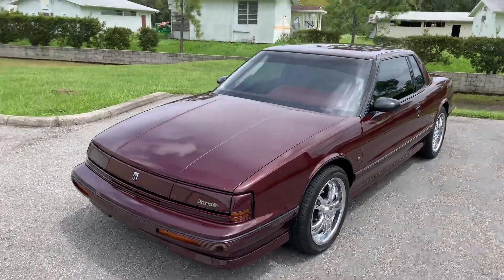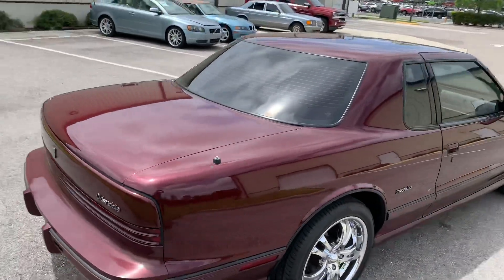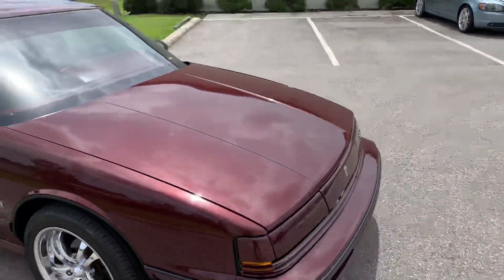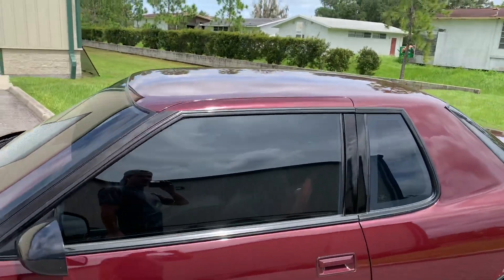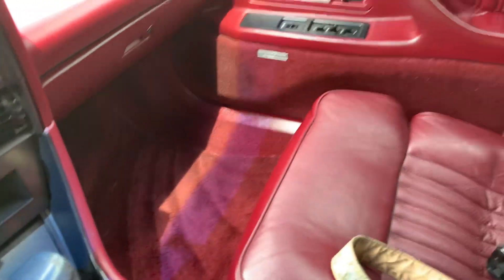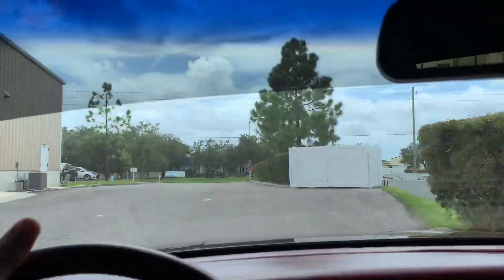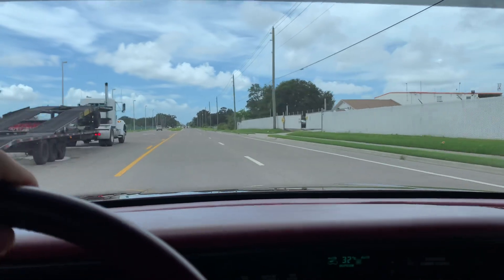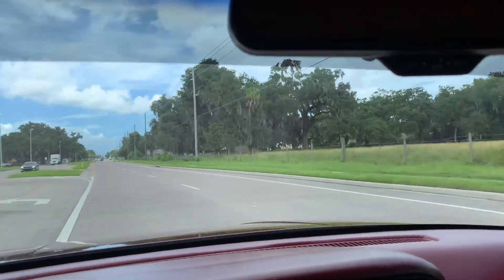1991 Oldsmobile Toronado #584